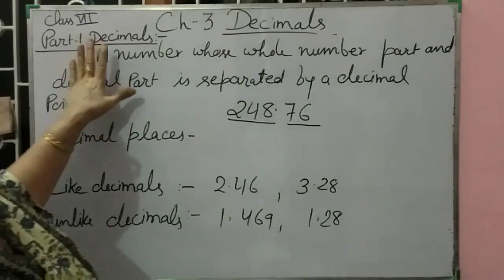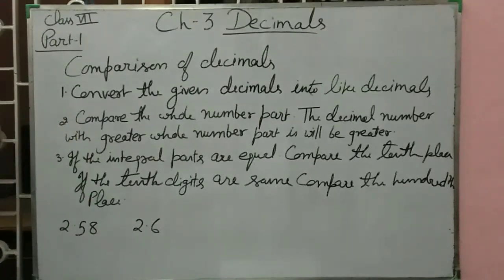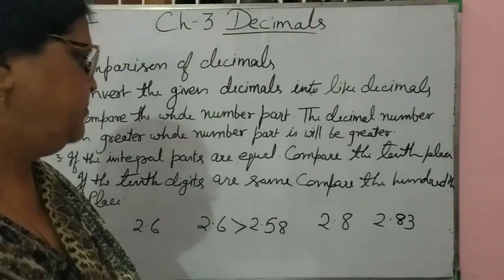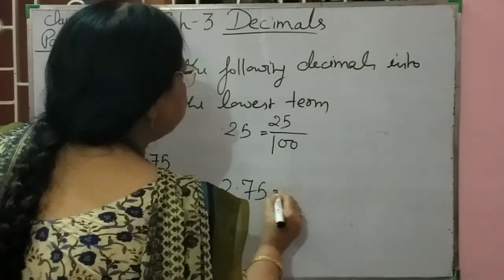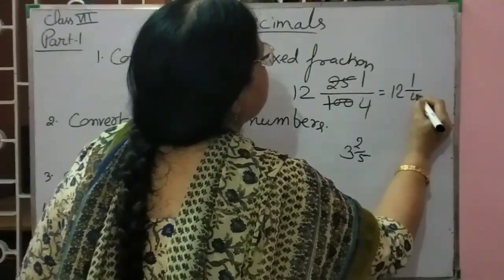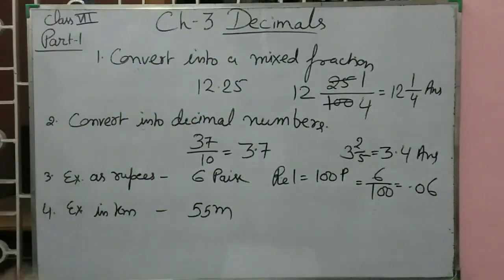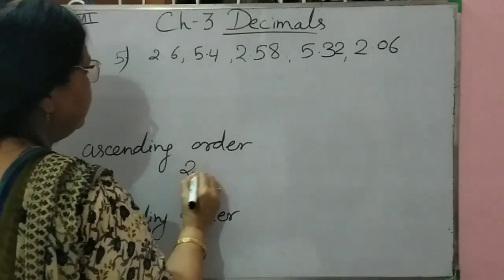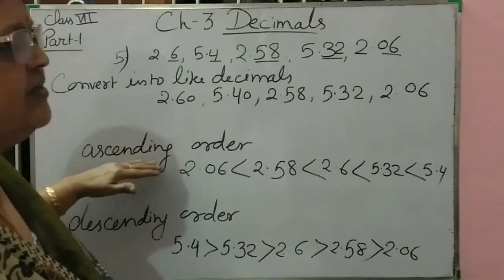class 7 Chapter 3 Decimal Part 1